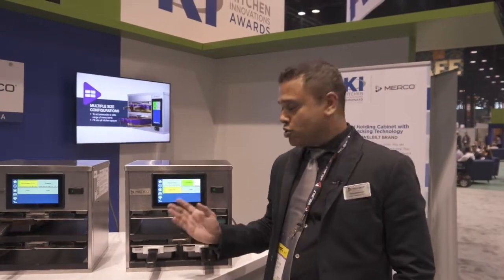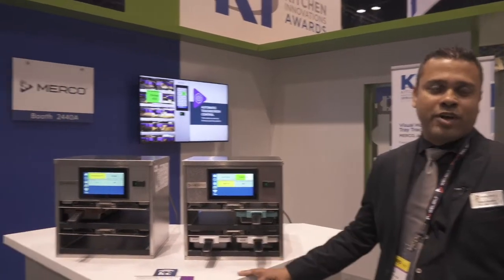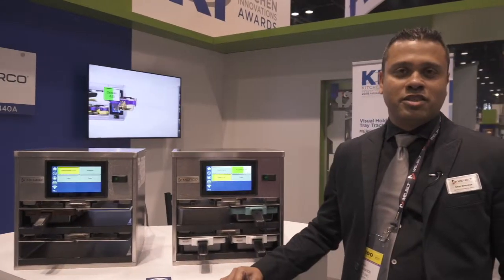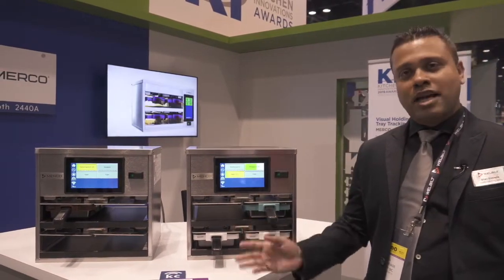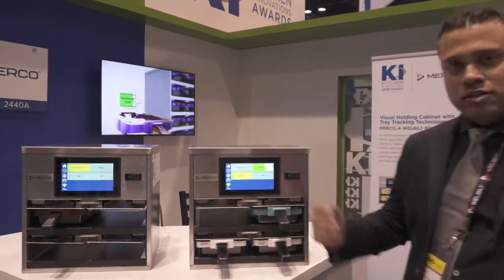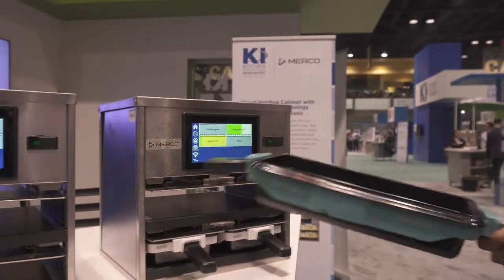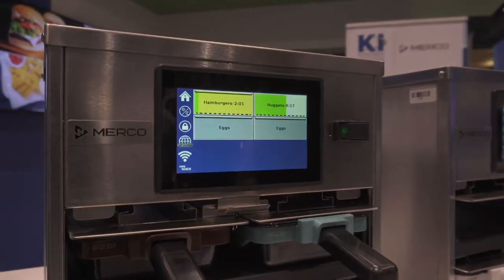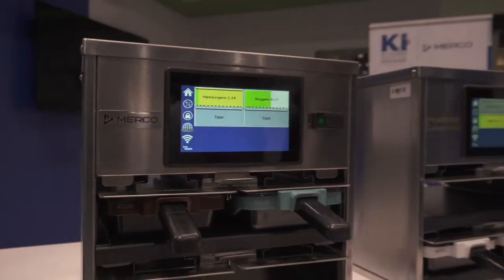Merco Tray Tracking Technology in Visual Holding Cabinet